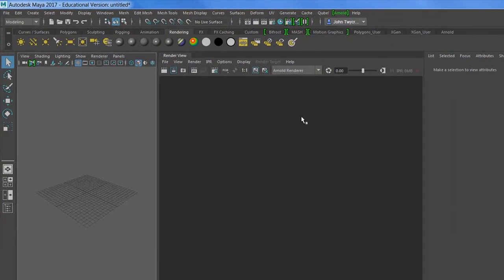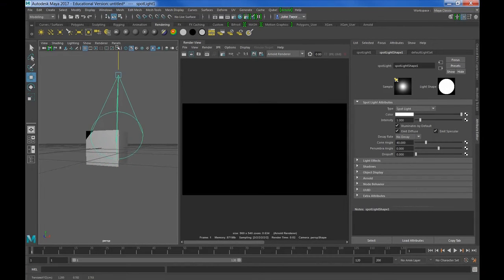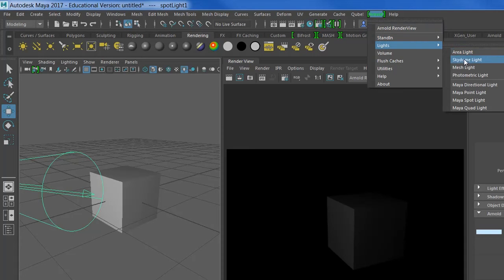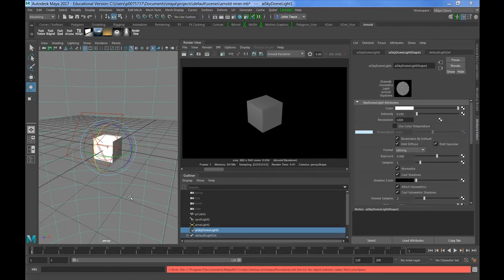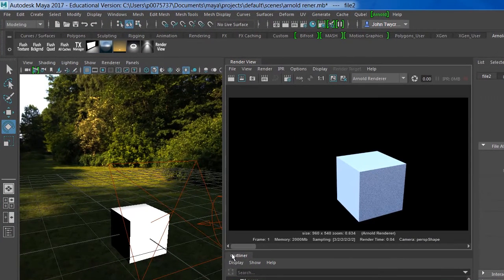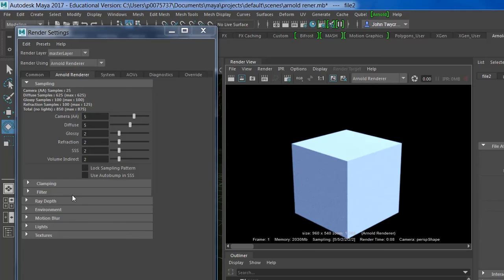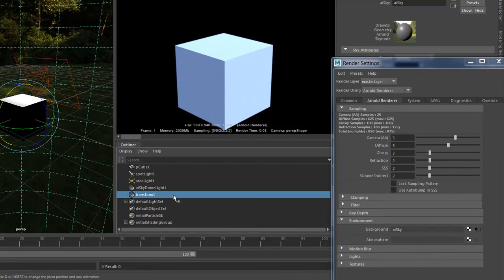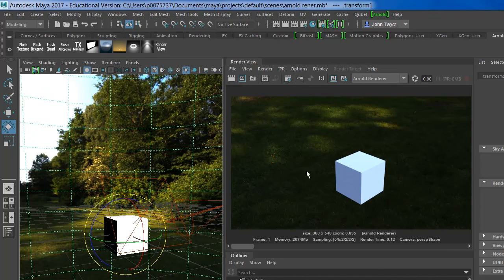Arnold Renderer Maya 2017 Lighting and Skydomes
This video provides a brief overview of using lights with the Arnold Renderer introduced in Maya 2017. From basic settings for Maya lights to creating skydomes with hdr images. This tutorial video will help get you up and running with this new and powerful addition to Maya.